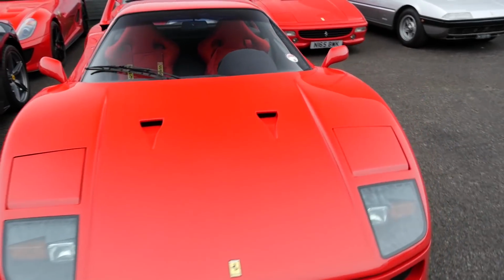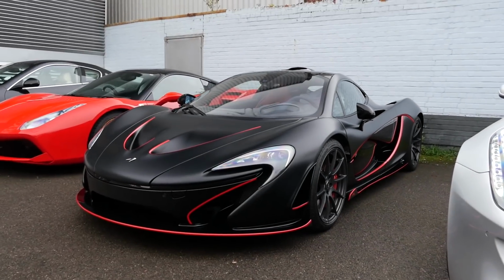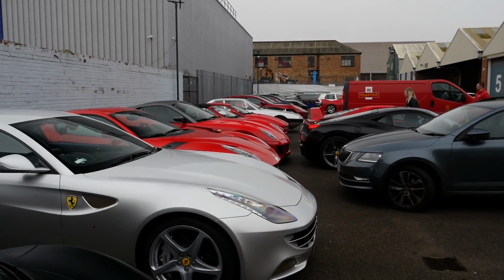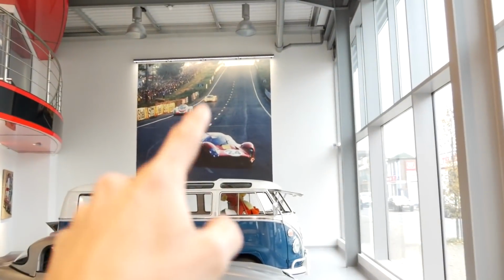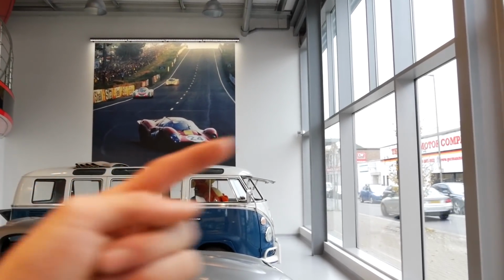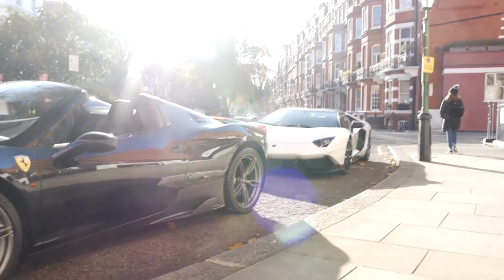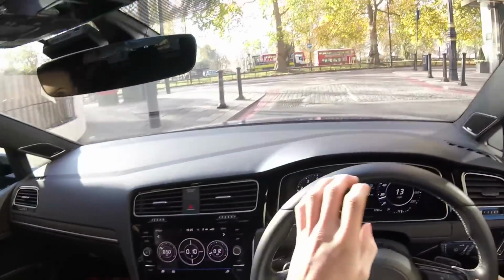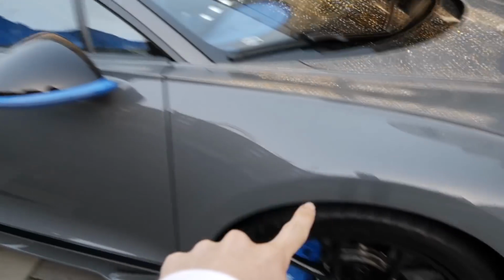Hypercar Hunting in London with my Golf R!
I found London's first Ferrari 488 Pista whilst car spotting in London at the weekend, it looked so good on the road! Chloe and I also stumbled across some other beauties, including an F40 and a Chiron!